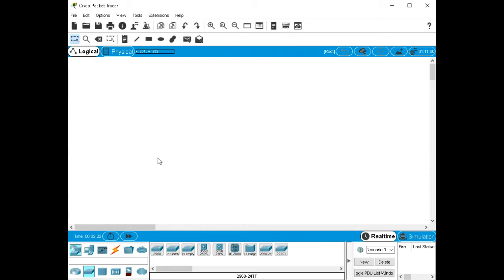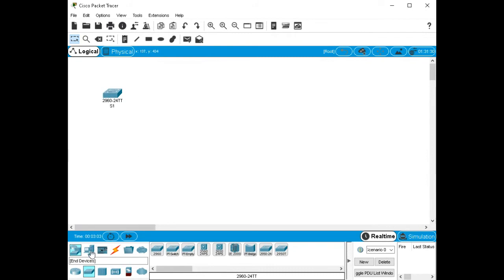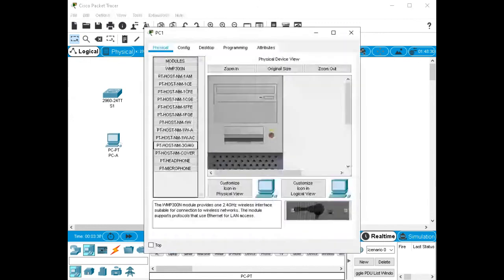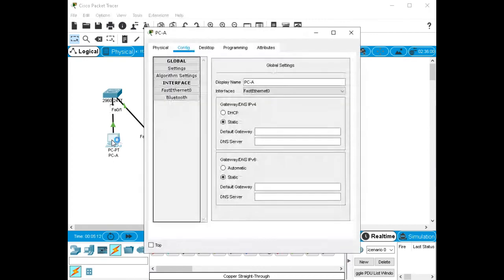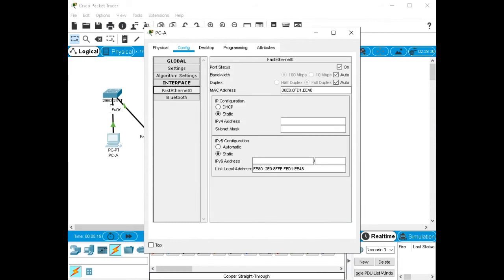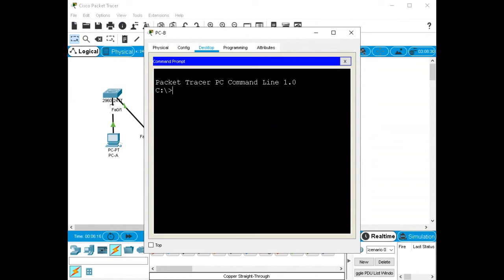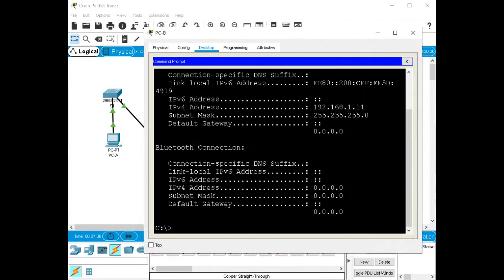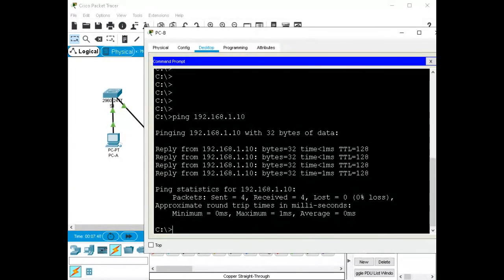Cisco NE lab 1.3.1.2 in Packet Tracer 7.3.1 2021SP